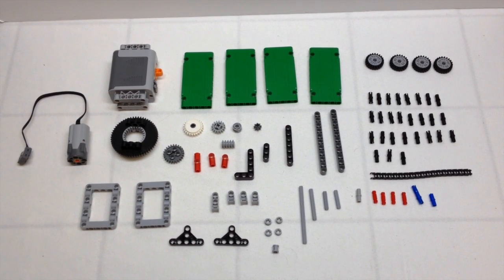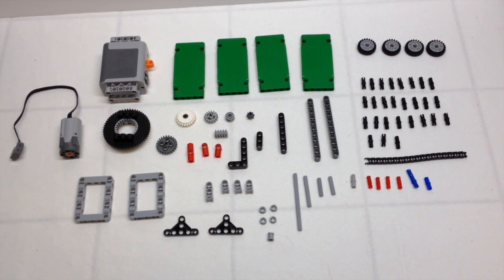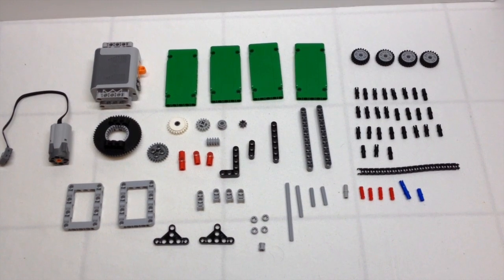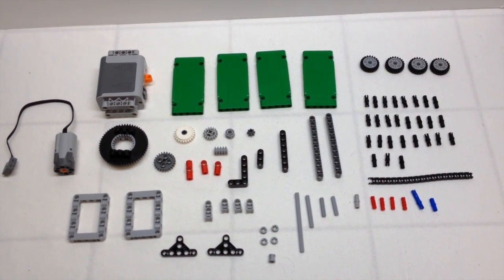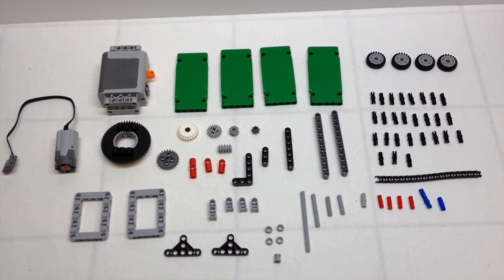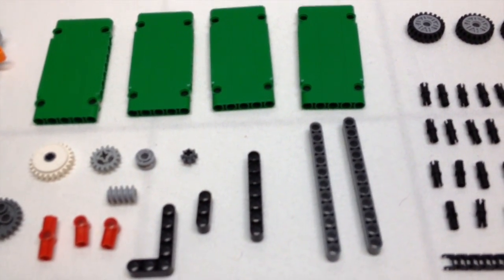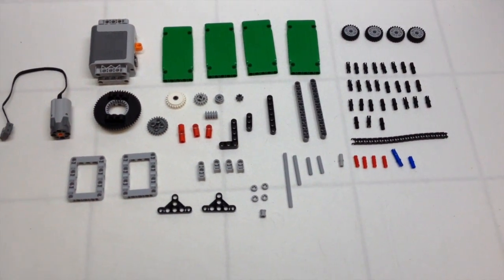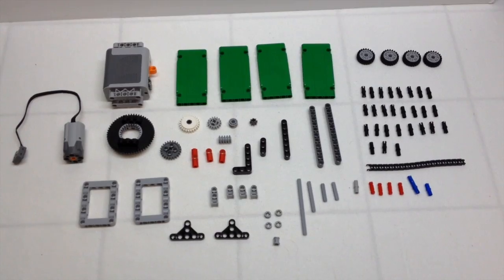LEGO Technic Turntable Tutorial (Live build)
This is an HD video with step-by-step instructions on how to build a compact, durable and powerful Lego Technic Turntable that is perfect for Lego review videos.  Pause the video in the very beginning to get a good look at all the parts that are required to complete this build.

I am the only one to be an owner of this video at this time.

LEGO®is a trademark of the LEGO Group of companies which does not sponsor, authorize or endorse this site.  Original LEGO images are copyrighted by The LEGO Group and are used here in accordance with their fair play policy.